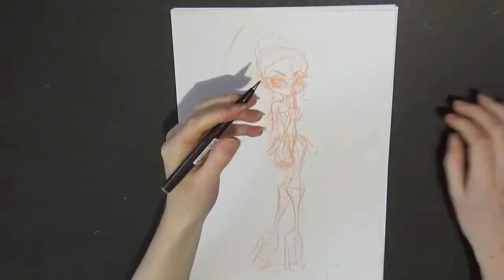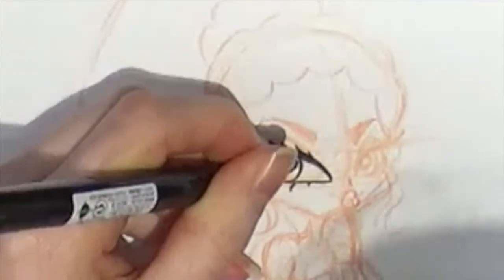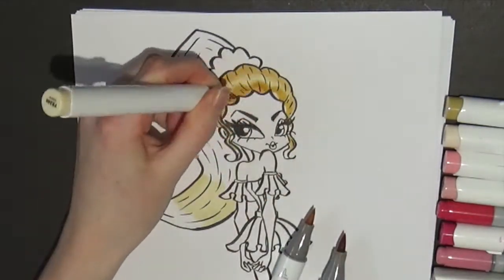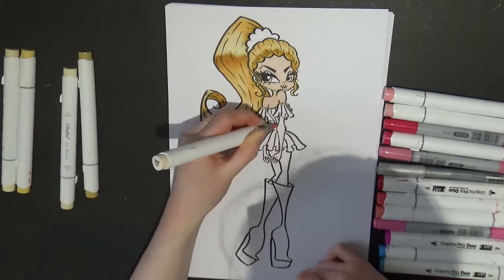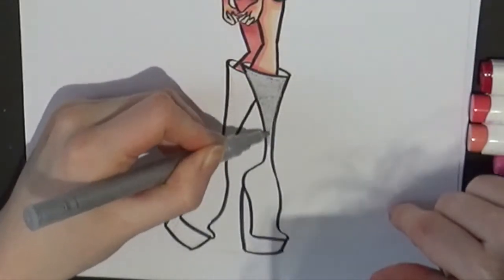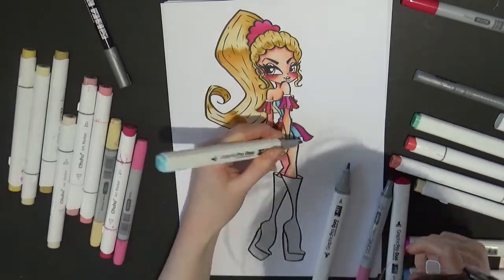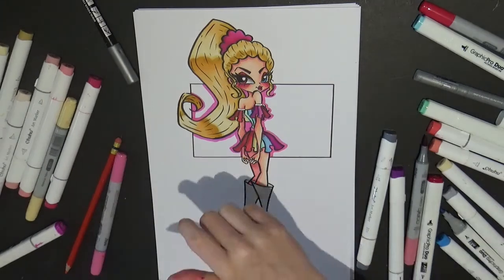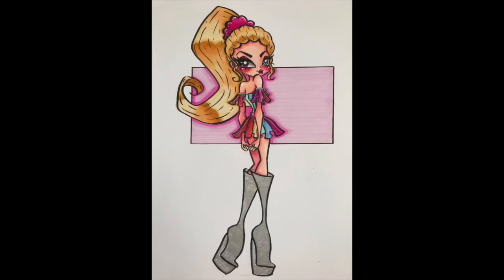Drawing Ankita's Sketchbook's Pfp / OC Joy *Request*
A little while back I asked people to comment down below requests of what they wanted me to draw and I said I would choose one request and draw it in a future video. I decided to draw Ankita's Sketchbook's OC Joy!!

Hi! My name is KikiKolour and I am an artist who draws traditional art using mainly alcohol based markers and sometimes pencils and watercolour!

If you liked this video please check out my youtube channel for more videos like this one!